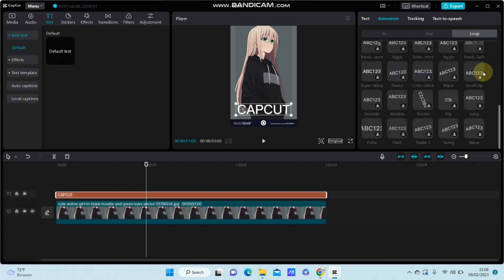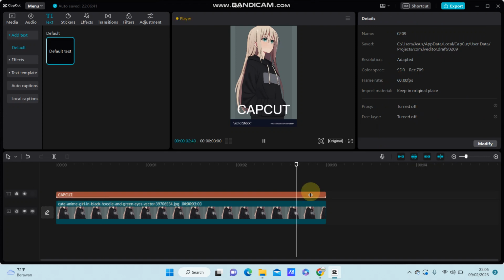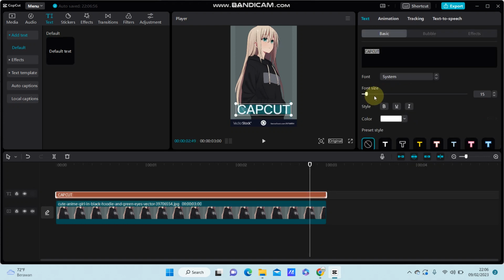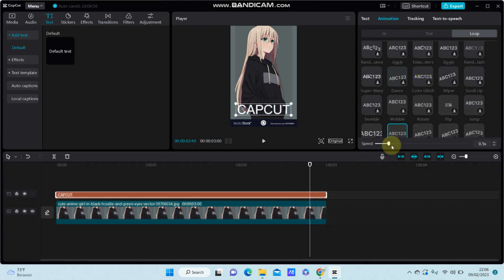HOW TO CREATE PROFESSIONAL TEXT ANIMATIONS? Step-by-Step Guide to Place Text Animation in Capcut PC!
This tutorial will show you how you can Create Flash Text Animation In CapCut PC.